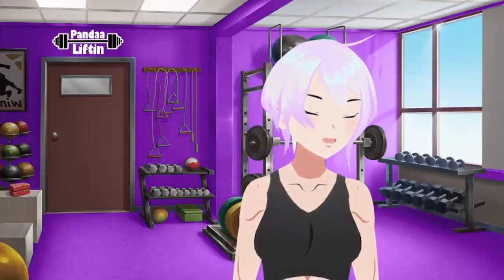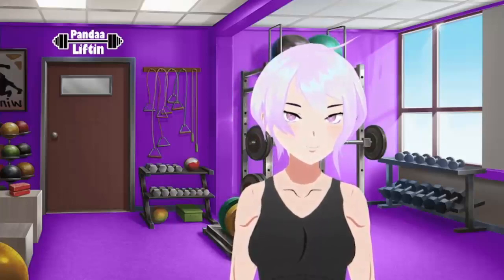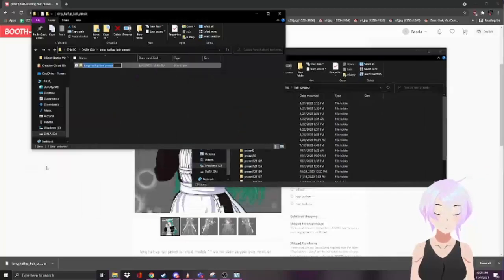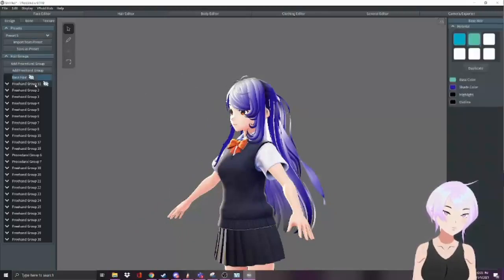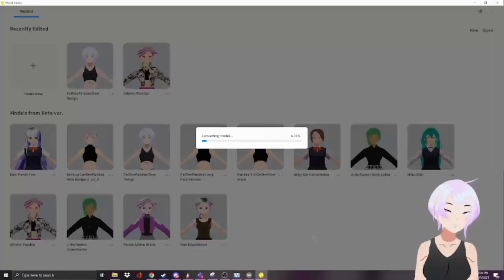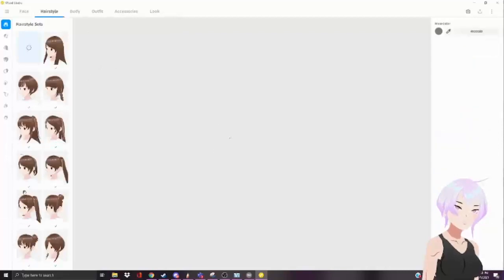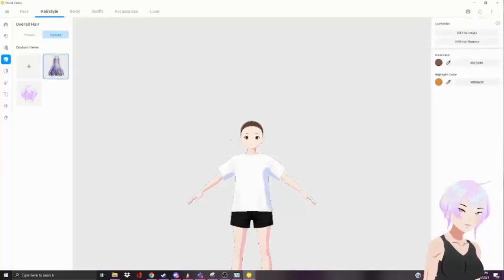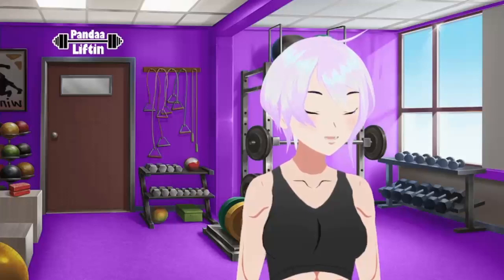How to Import Hair Presets into the New VRoid Stable Edition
Somebody had to make the video. I've kept seeing people ask the question since VRoid's announcement says they don't support directly importing presets anymore. Technically you still can, it's just convoluted. lol

And yes, it's rushed AF, I gotta get to Calc class bro!